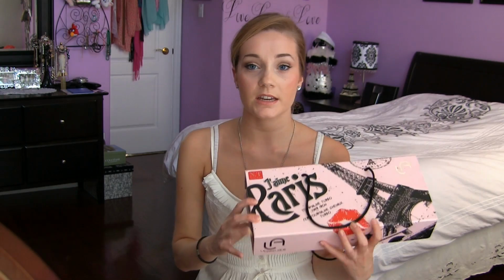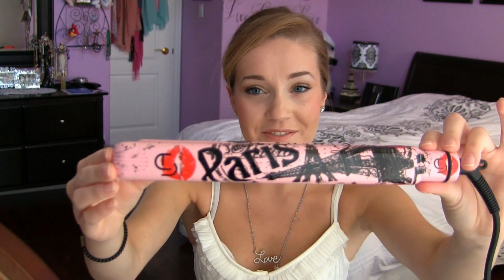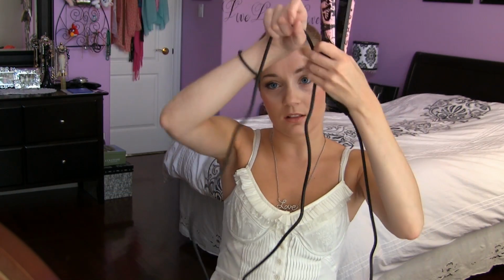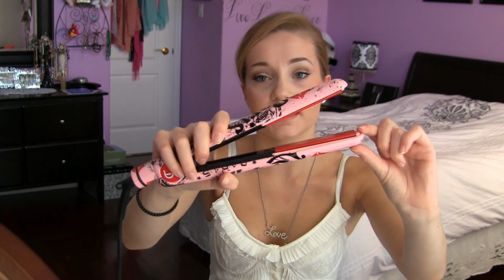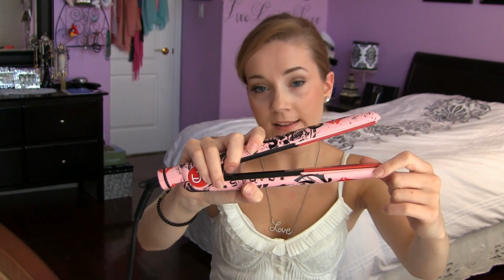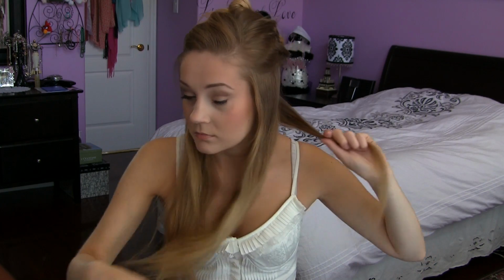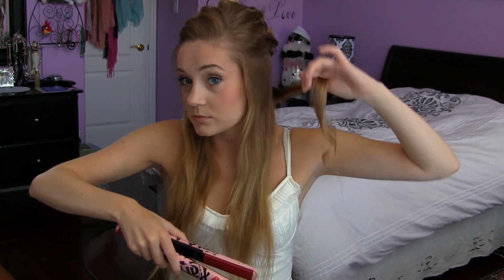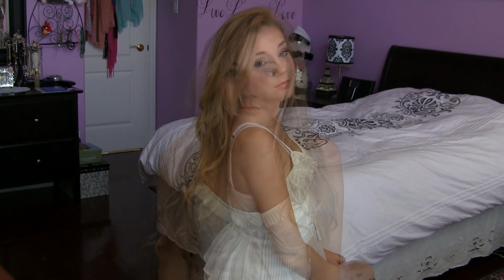Everyday, Quick BEACHY WAVES Hair Tutorial with my Straightener!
This is my favorite method so far for creating effortless and natural looking summer beachy waves because its so quick to achieve and easy to get the hang of.

If you enjoyed this video, WATCH THESE NEXT!

Of course, if you'd like to add volume & length to your hair, you can always use hair extensions. The set I use is the Bellissima 22'' 220g set from Bellami Hair: